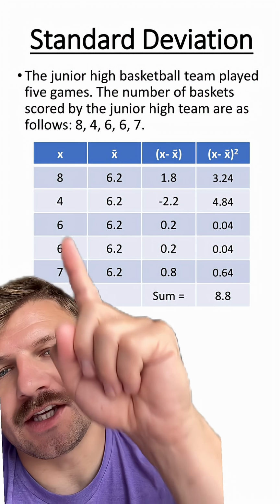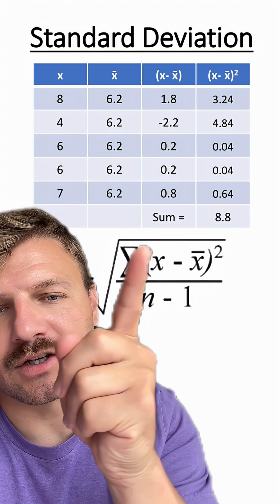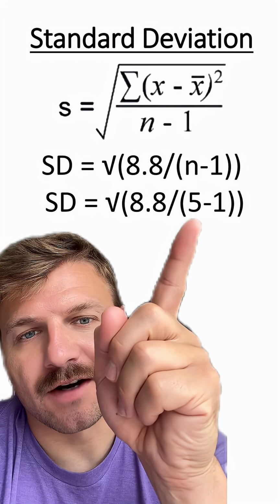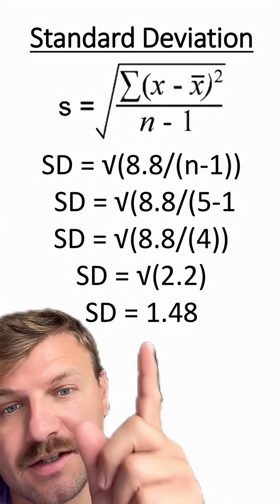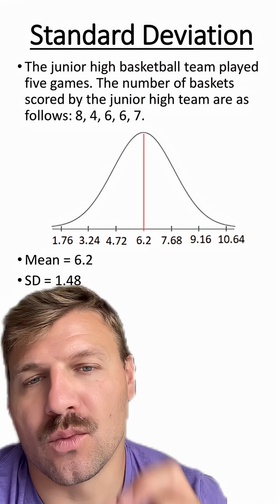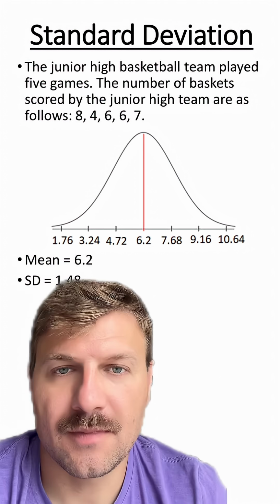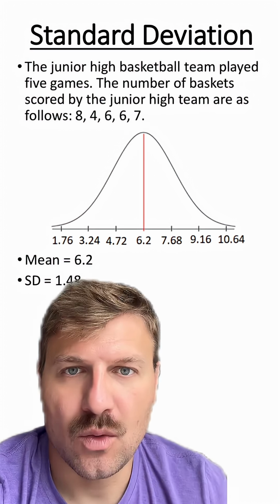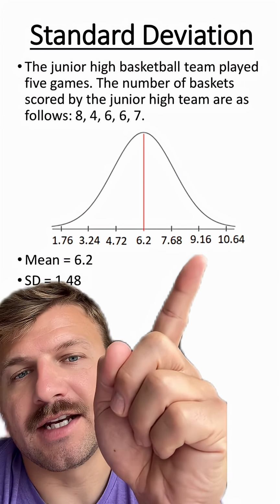Standard Deviation Question